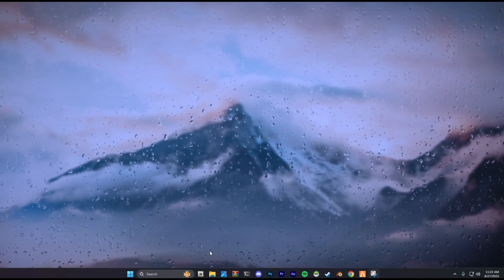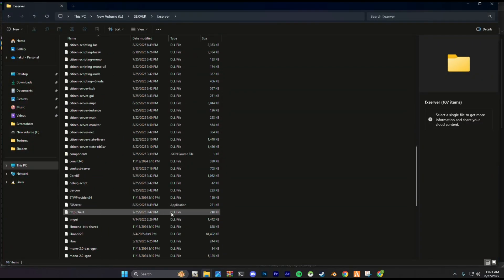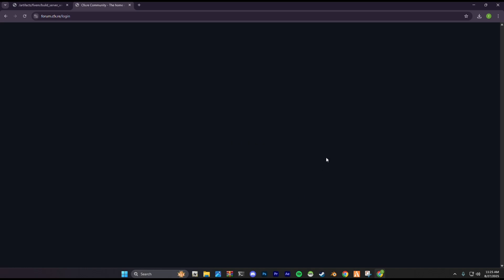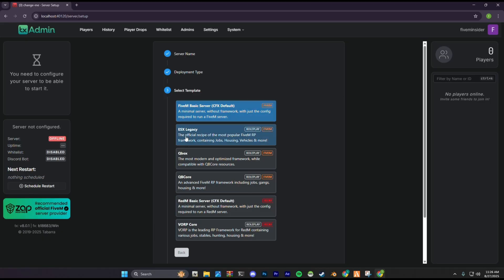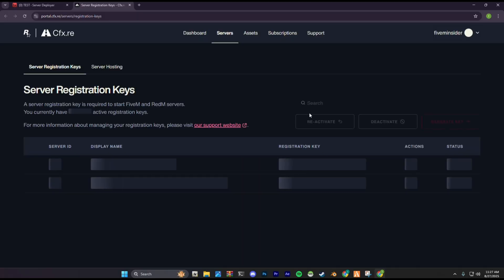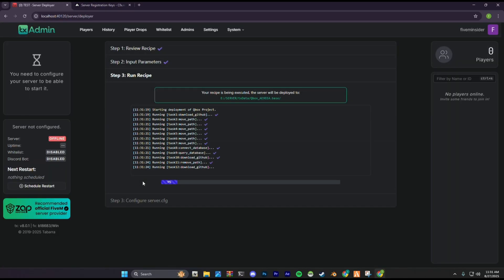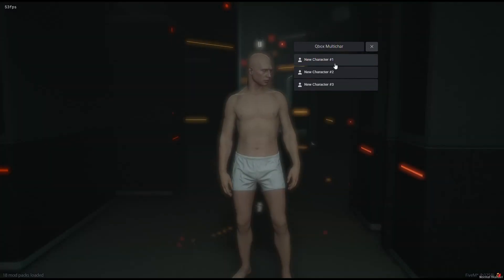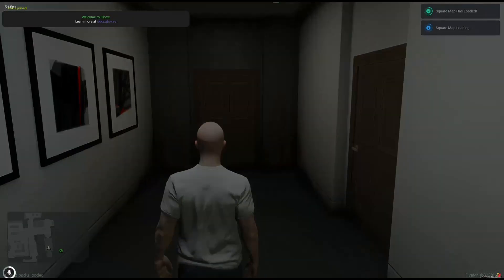CREATE A FIVEM QBOX SERVER IN 2025 📈 |EASY INSTALLATION AND SETUP 🔧| STEP BY STEP PROCESS 🪜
Want to create your own FiveM Qbox Server from scratch? 🚀
In this step-by-step tutorial, I’ll show you how to download FiveM Artifacts, set up your Qbox Server files, and get everything running smoothly. Perfect for beginners and anyone looking to start a FiveM Qbox server in 2025!

What You’ll Learn in this Video:

✅ How to download and install FiveM Artifacts
✅ Setting up Qbox for FiveM
✅ Configuring server.cfg and other important files
✅ Launching your FiveM Qbox Server successfully